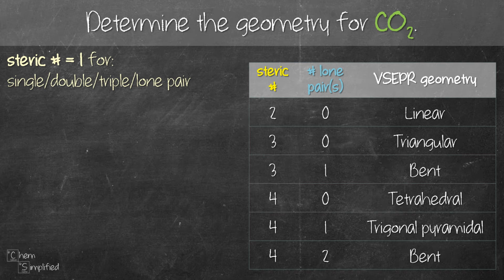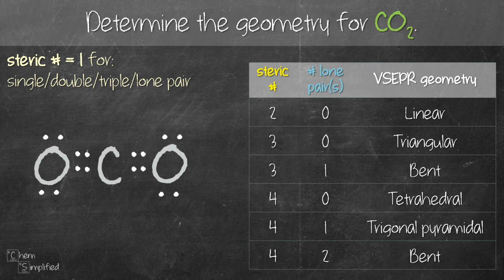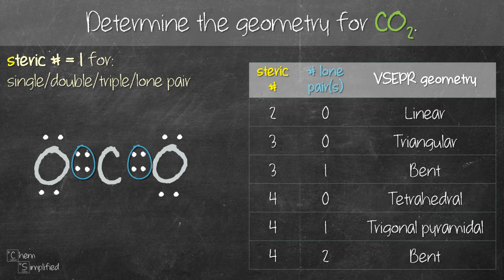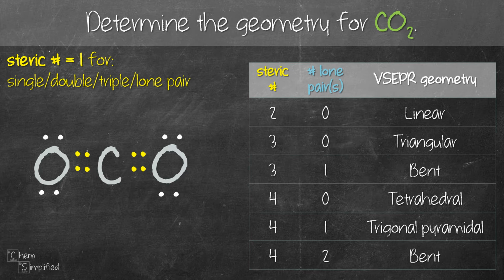Shape of carbon dioxide molecule | CO2 vsepr shape - Dr K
In this video, we are going to figure out the shape of carbon dioxide molecule, meaning, CO2 vsepr shape. We will start by looking at the lewis structure for CO2 and calculate the steric number for the molecule. We will determine the shape of carbon dioxide molecule using its steric number and lone pair on the central atom, which is carbon.

Udemy Course: Ionic Compound